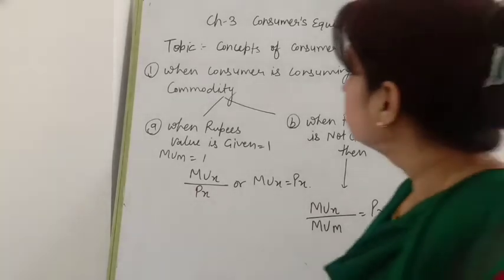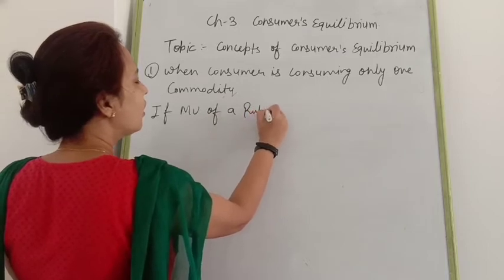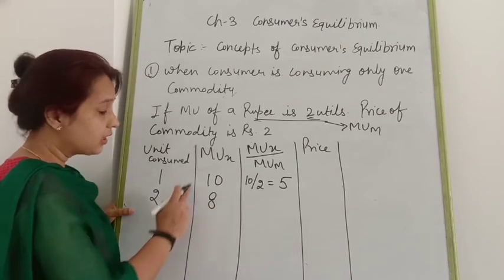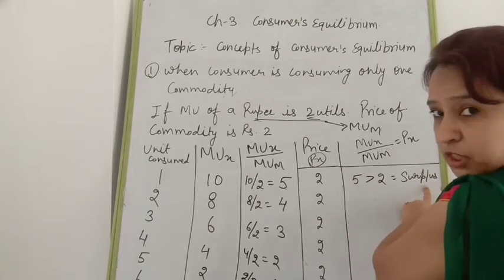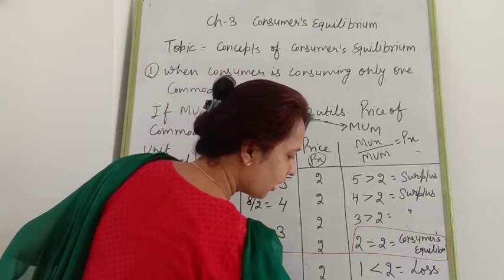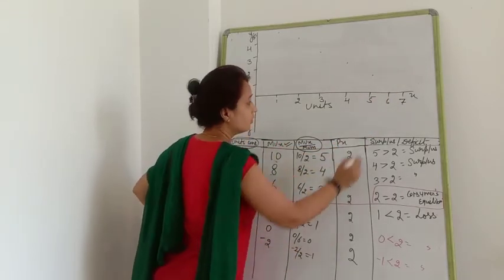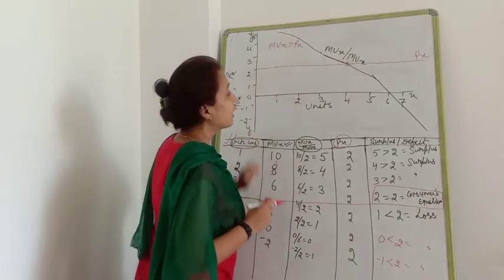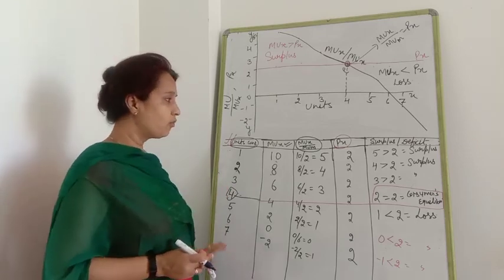Chapter 3 Consumer's Equilibrium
One Commodity Case  Part 2